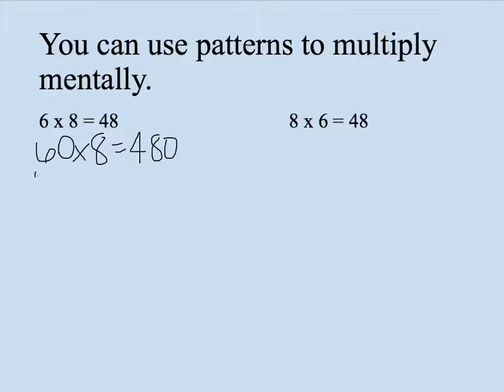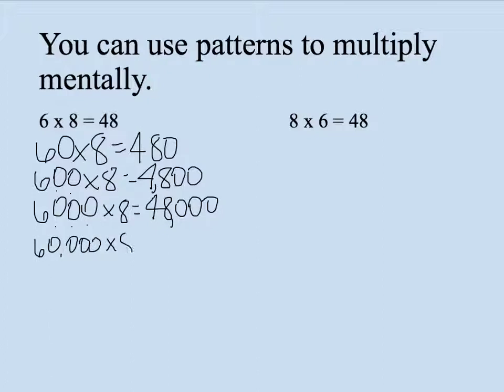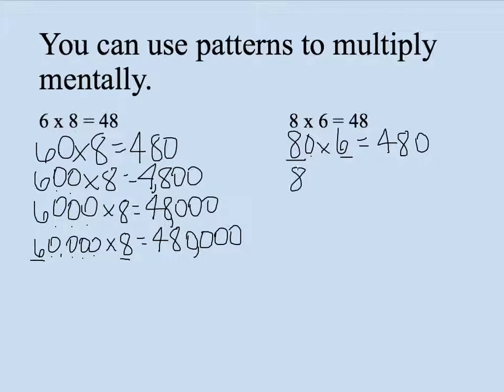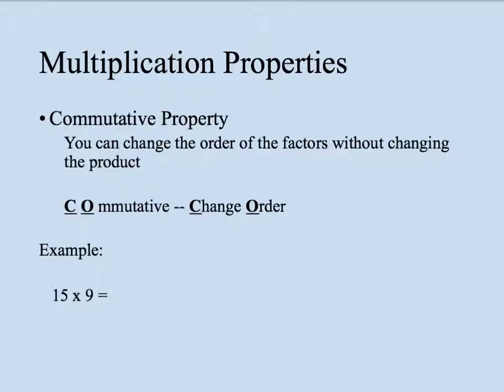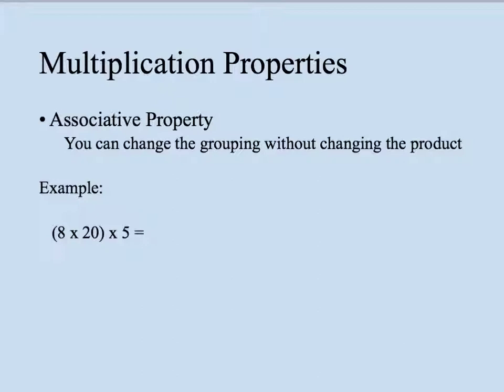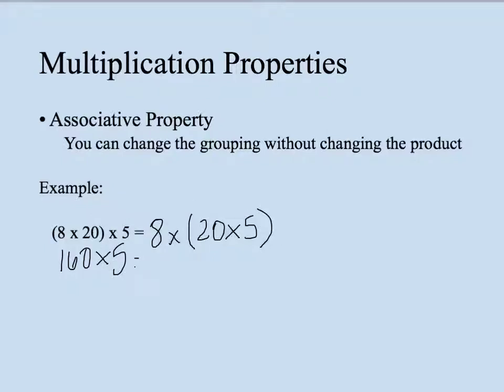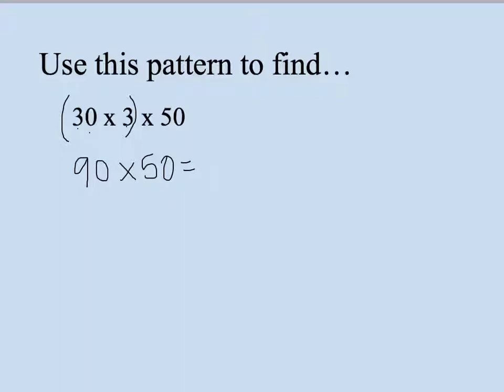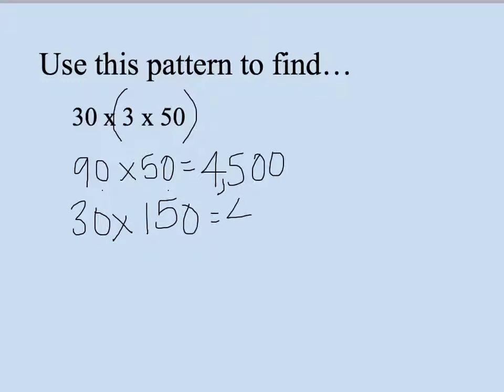EnVision Reteaching 3-2